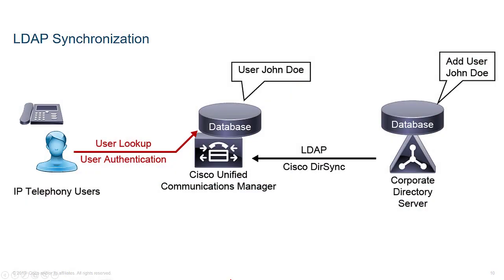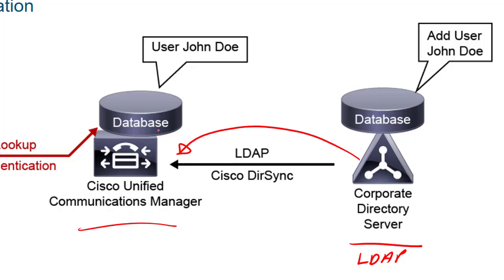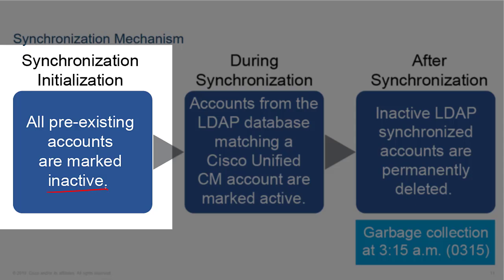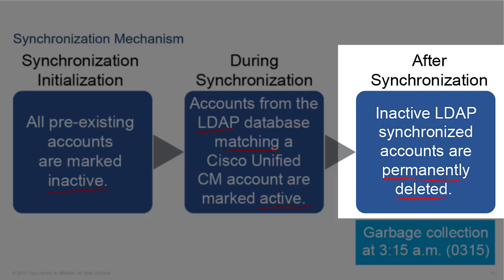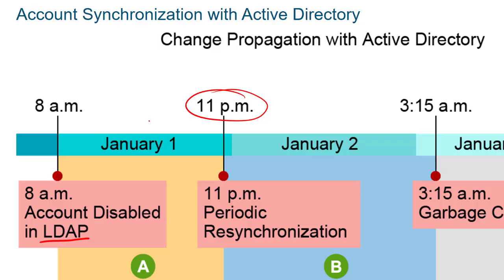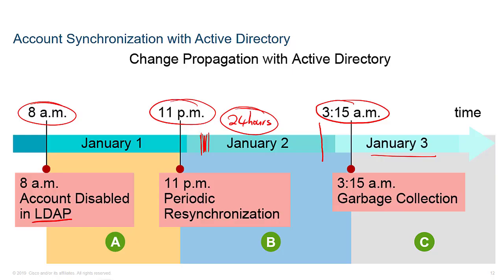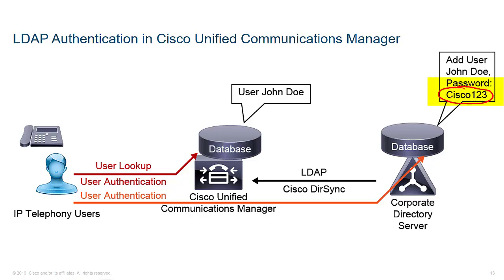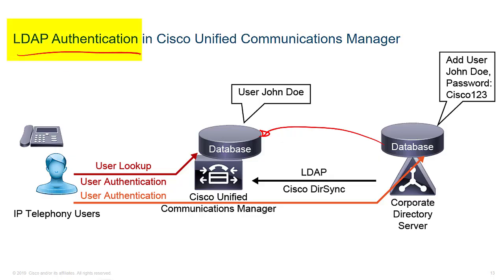3 LDAP Synchronization in Cisco Unified Communications Manager